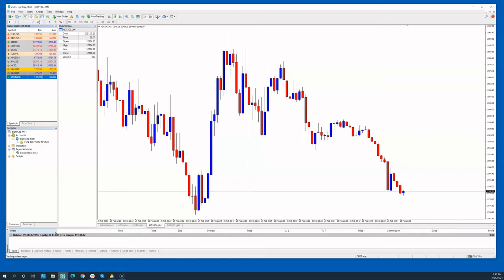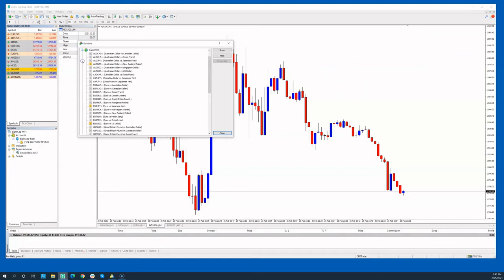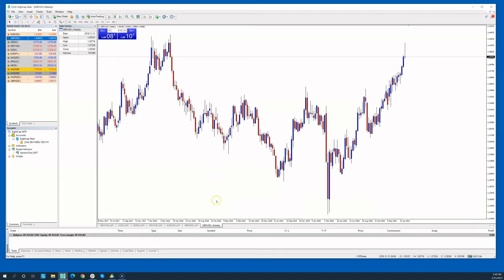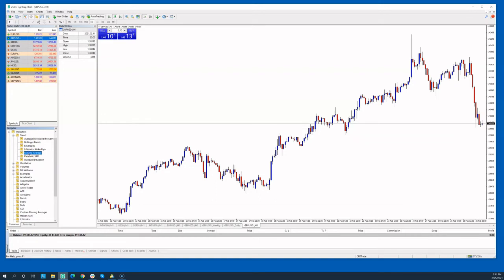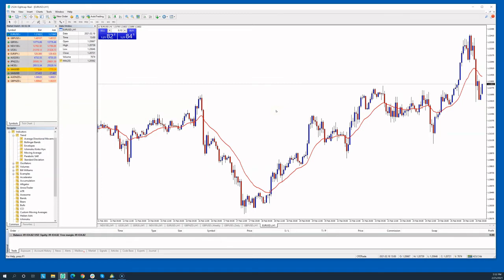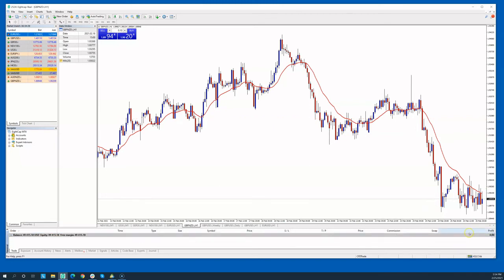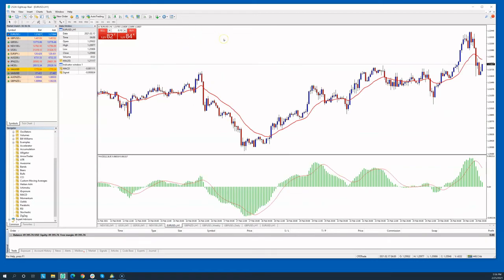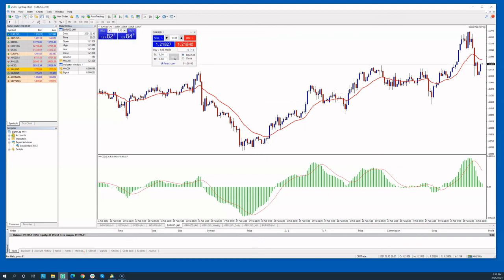Eightcap | MetaTrader 4 - Тhe World's Most Popular Trading Platform with Boris Schlossberg